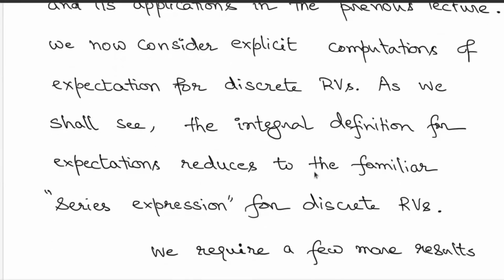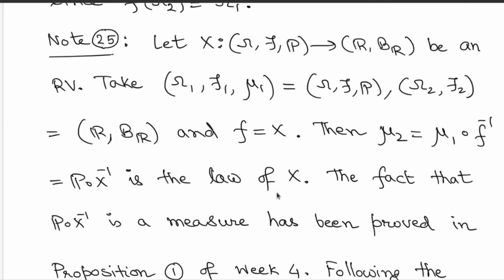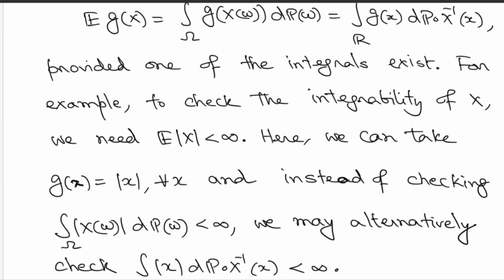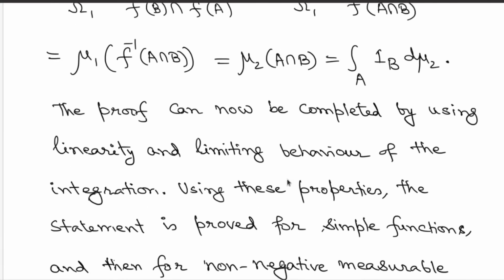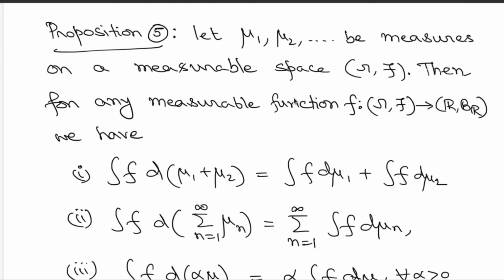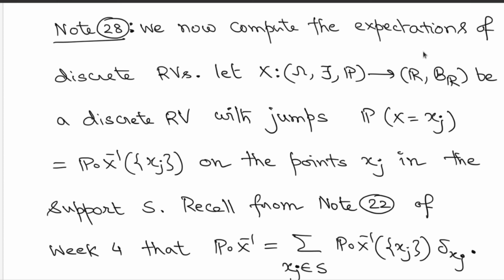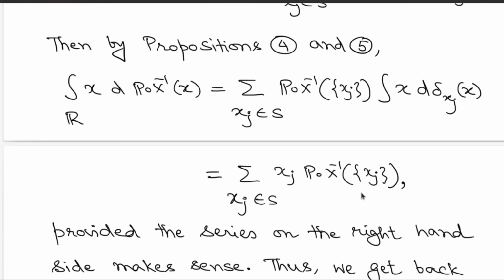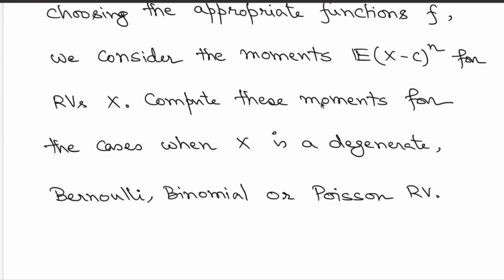Lecture 30 : Computation of Expectation for Discrete RVs